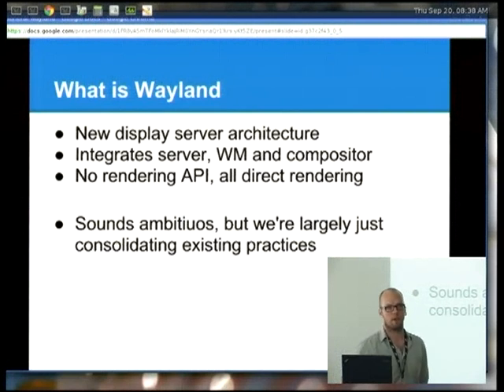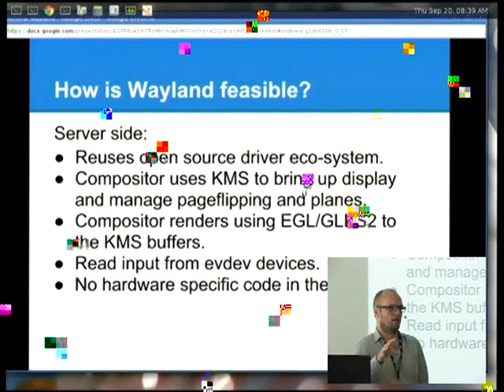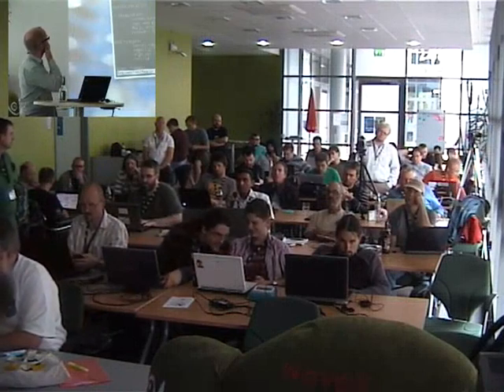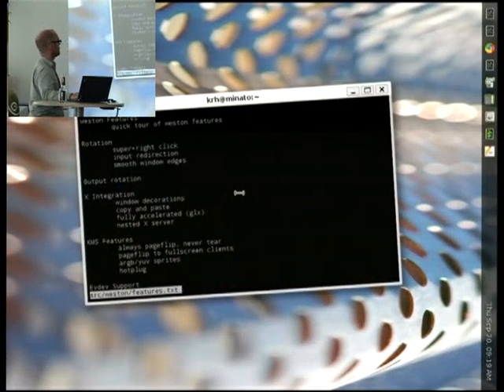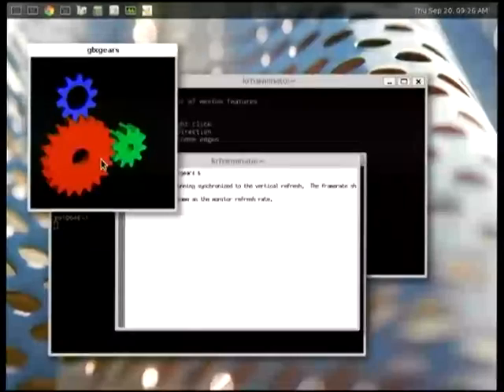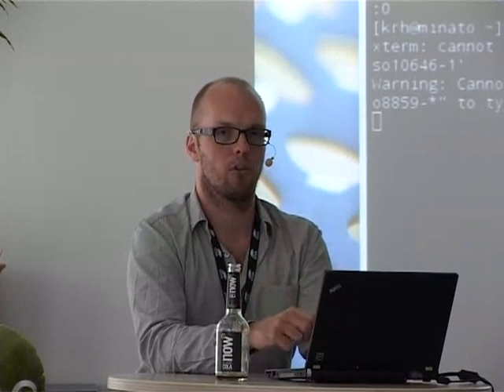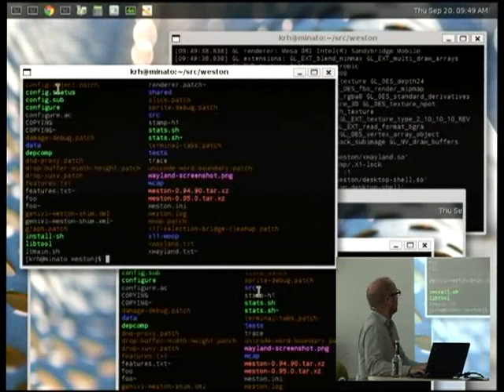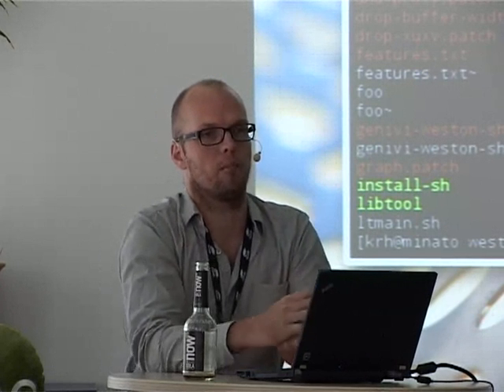XDC2012 - Wayland+Weston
XDC2012